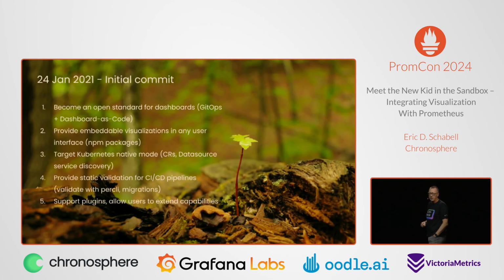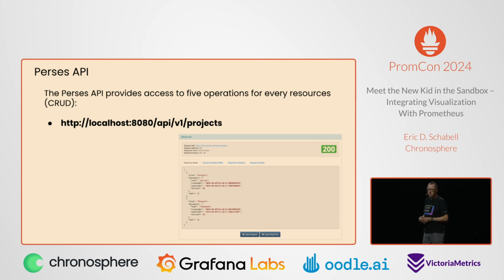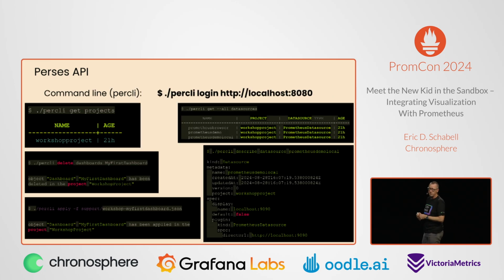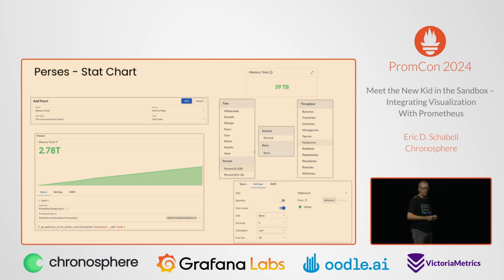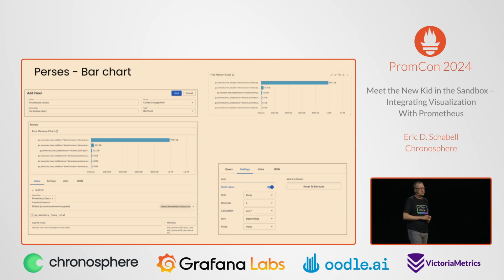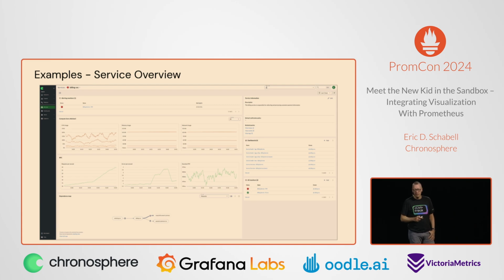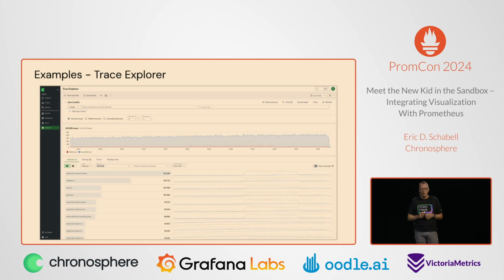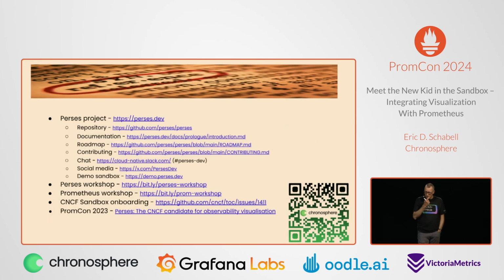PromCon 2024 - Meet the New Kid in the Sandbox – Integrating Visualization With Prometheus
Speakers: Eric D. Schabell

When you jump in the CNCF Sandbox you will soon (may be approved by the time you see this) meet the new kid, a visualization and dashboards project called Perses. This session will provide attendees with the basics to get started with integrating Prometheus, PromQL, and more with Perses. A journey will be taken from zero to beautiful visualizations seamlessly integrated with Prometheus. This session leaves the attendees with hands-on self-paced workshop content to head home and dive right in to creating their first visualizations and integrations with Prometheus and Perses!